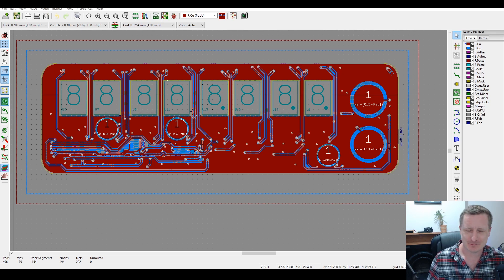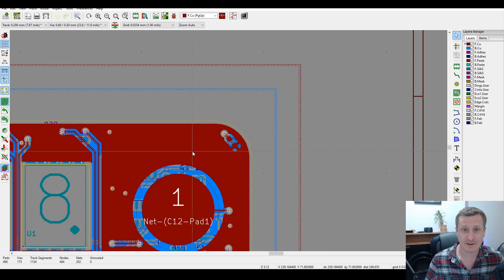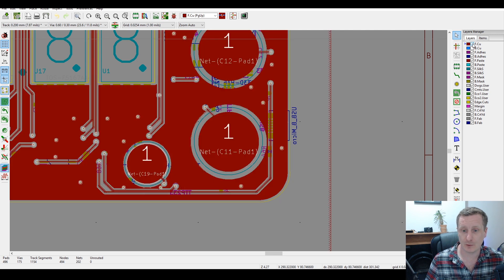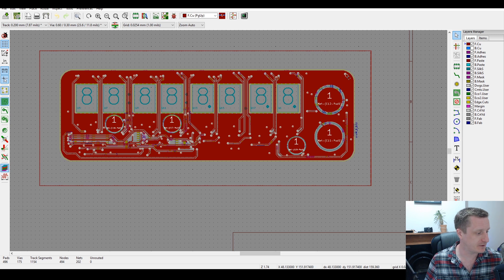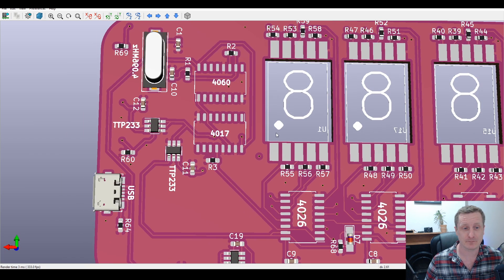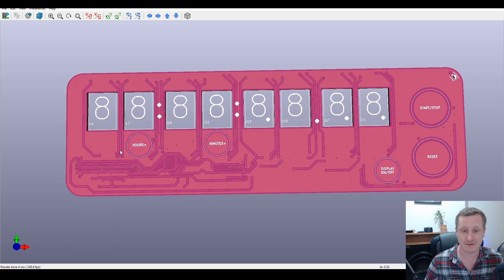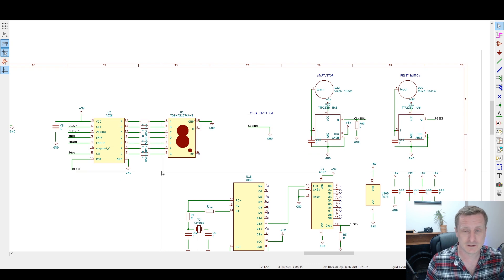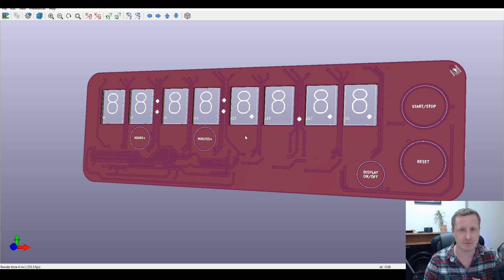CMOS Milliseconds Clock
Just a fun little CMOS project with some touch ICs mixed in.